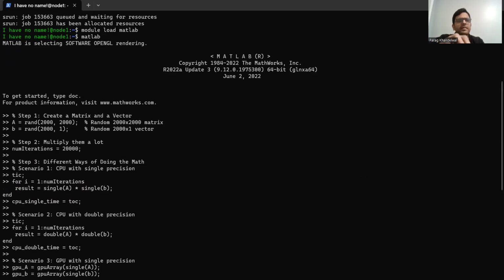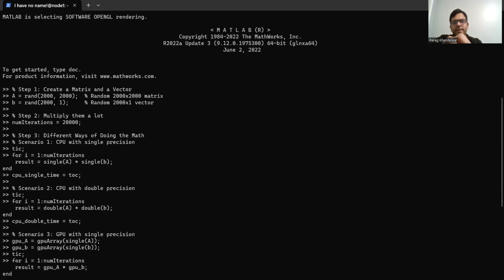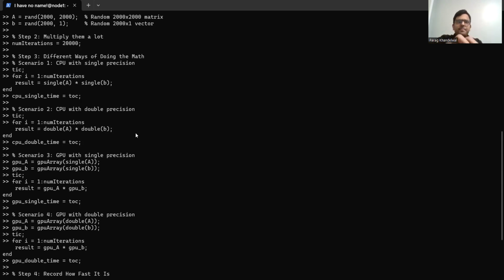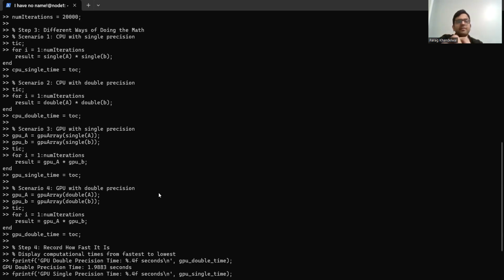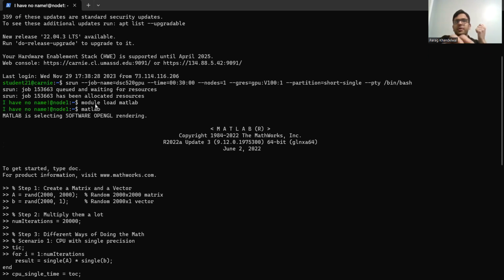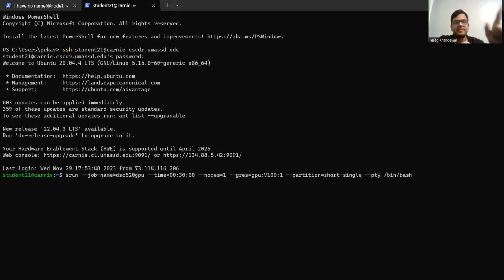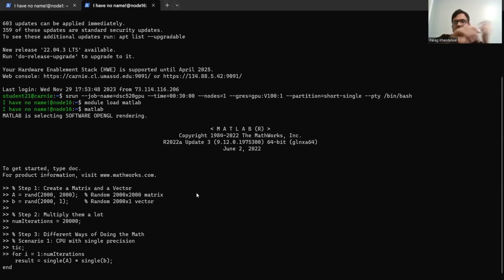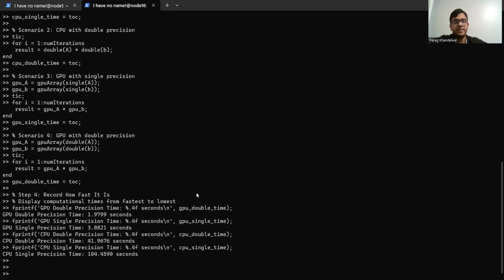Performance of Matrix-Vector Multiplication: CPU vs GPU in MATLAB with Precision Variations.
In this video, I explore the speed differences in matrix-vector multiplication using MATLAB. I generate random matrices and vectors, then run the calculations with varying precisions on both CPU and GPU. Join me in understanding the impact of precision and hardware on computational time. Let's dive into the world of matrix computations together!